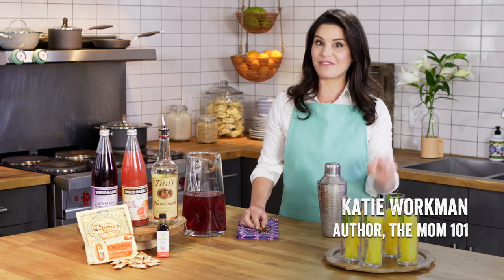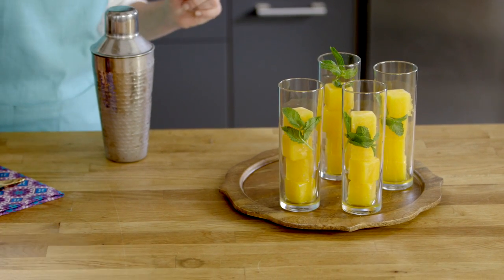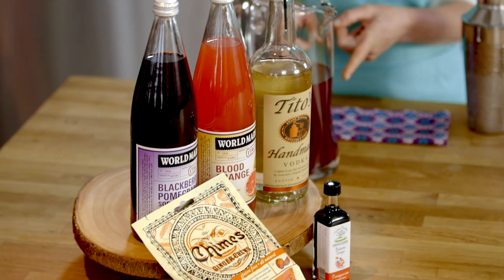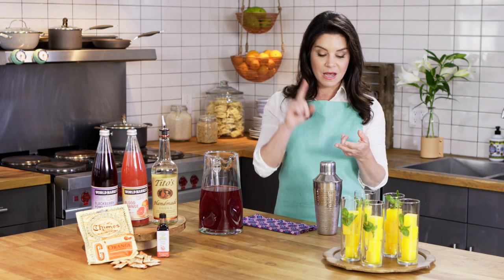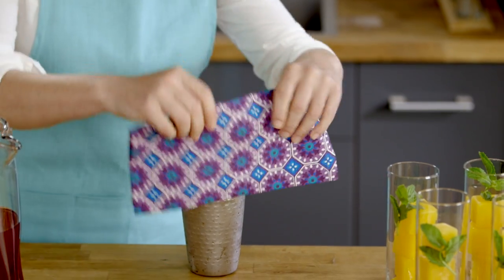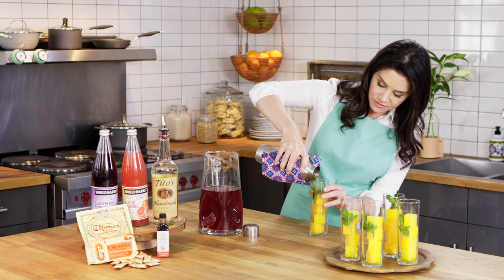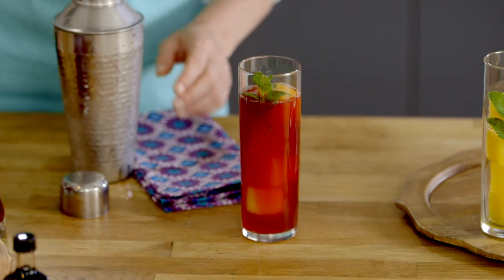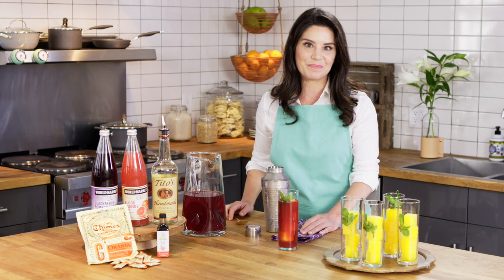Pomegranate Orange Vodka Cocktail with Katie Workman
Wow your guests this season with a Pomegranate Orange Cocktail with fresh mint by cookbook author Katie Workman. A great party drink with dessert built right in.